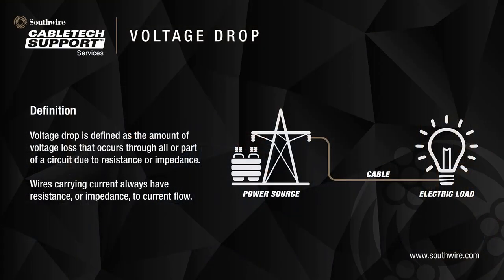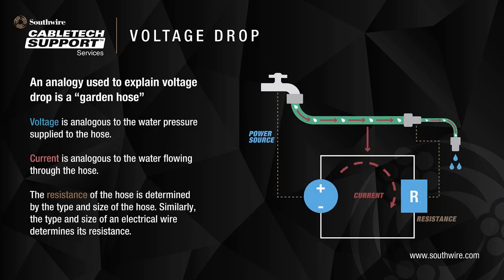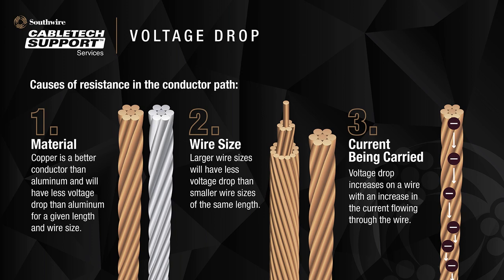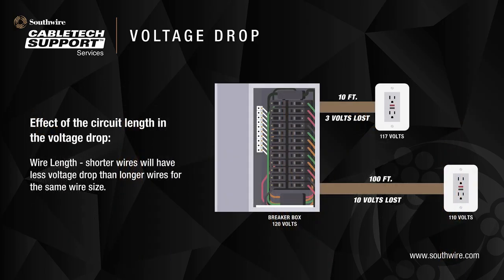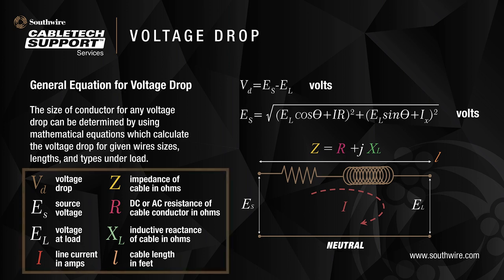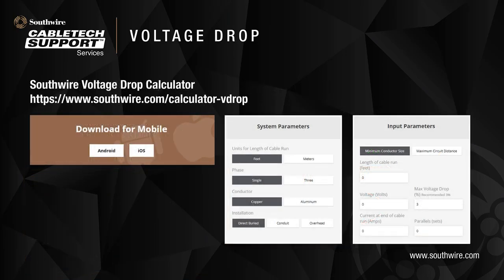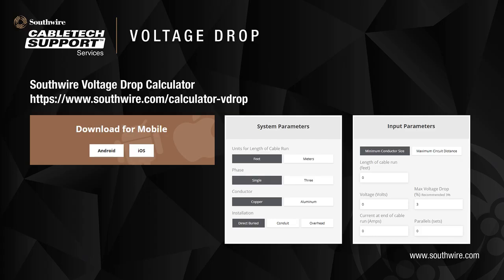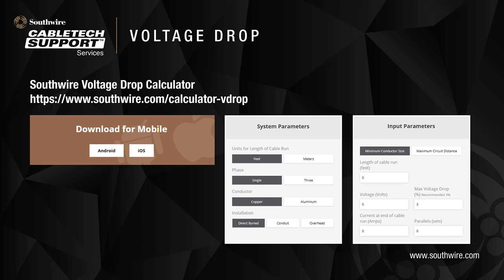Southwire Voltage Drop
Voltage drop is a crucial consideration in any electrical system, as it directly impacts the efficiency and performance of your circuits. Whether you're an electrician, a DIY enthusiast, or simply curious about how electricity flows through cables, this video is packed with valuable insights.

Join us as we explore the fundamentals of voltage drop, its causes, and how Southwire's innovative cabling solutions address this challenge.